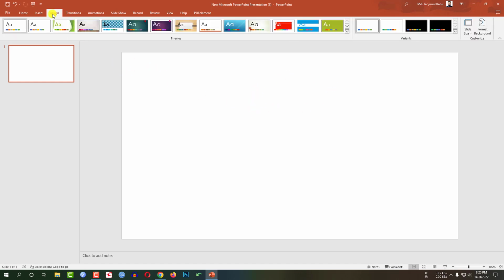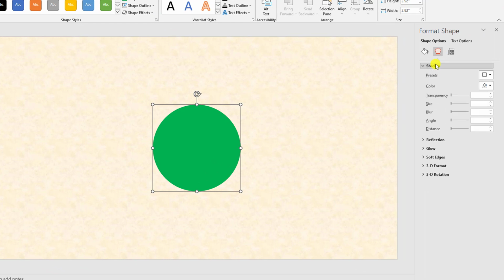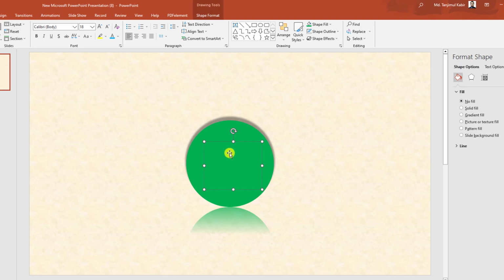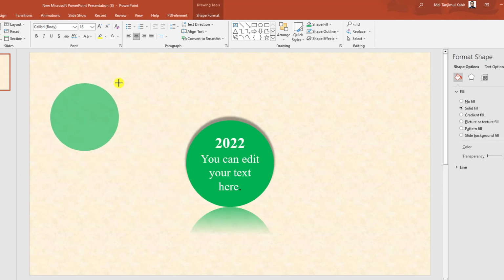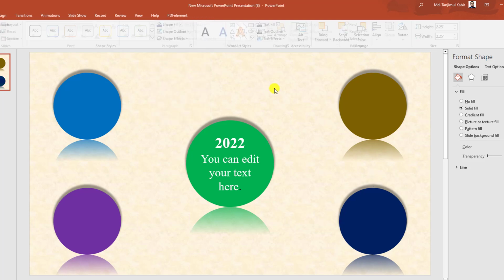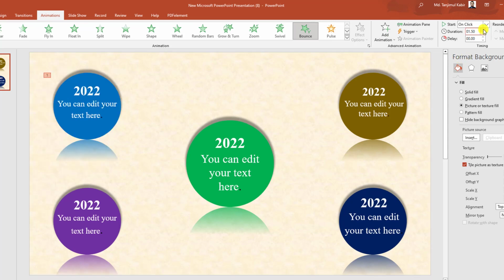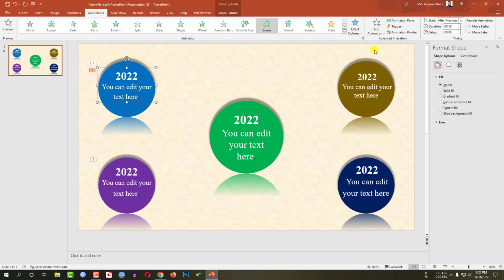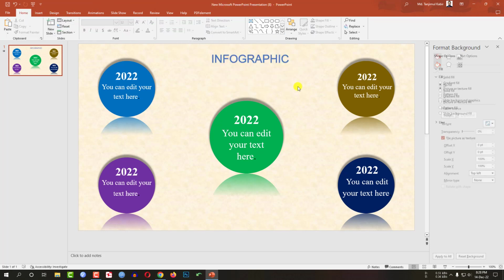Easy way to Make an Infographic in Microsoft PowerPoint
In this tutorial, I will show you how to create an Animation Infographic in PowerPoint. PowerPoint Infographic is very important for daily life. It represents the achievement of your company. After Watching This Video, you will Be an Expert in creating a cool animated Infographic effect in PowerPoint Presentations with The Help of Online Education 360